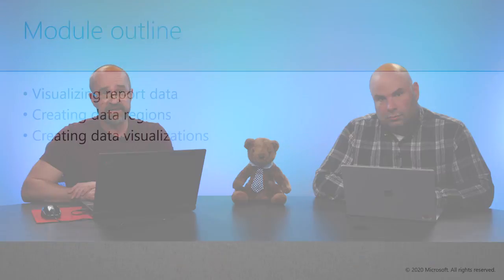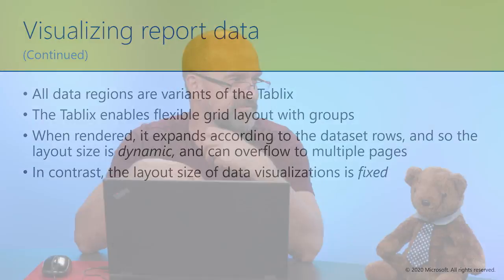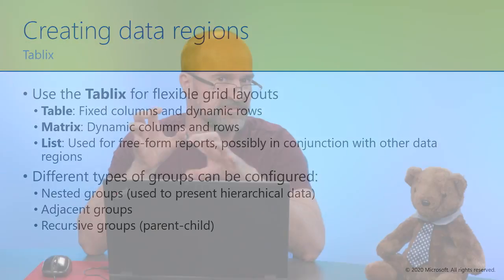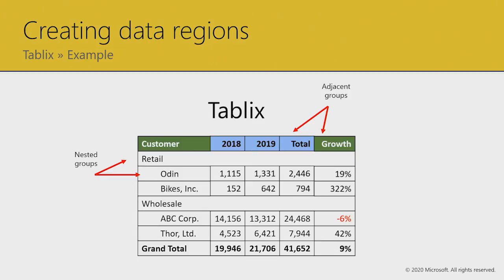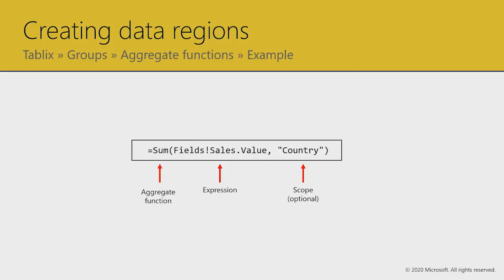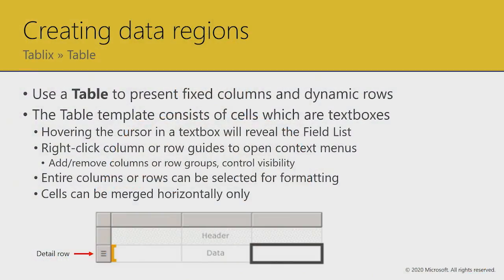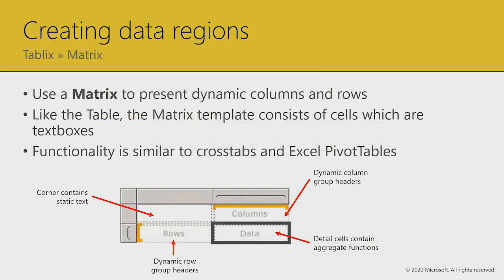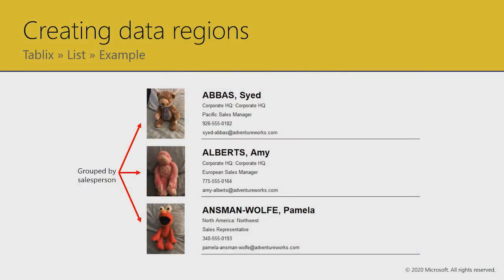Power BI Paginated Reports in a Day - 14: Visualizing Report Data - Part 1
In this video, we introduce the data region and data visualization templates you can use to visualize report data, and then focus on each of the data region templates.